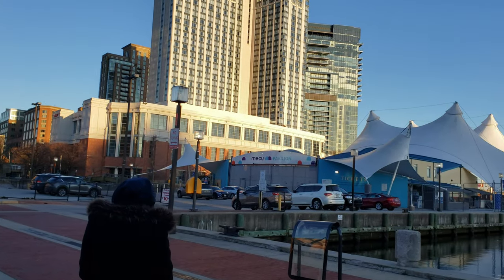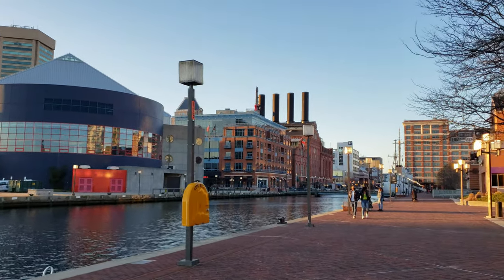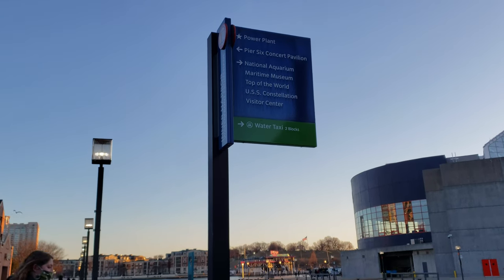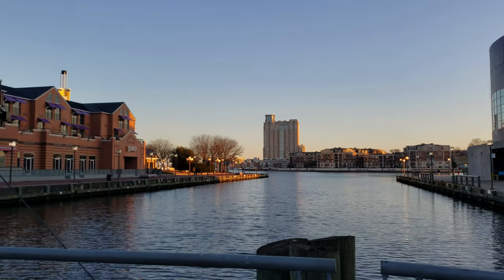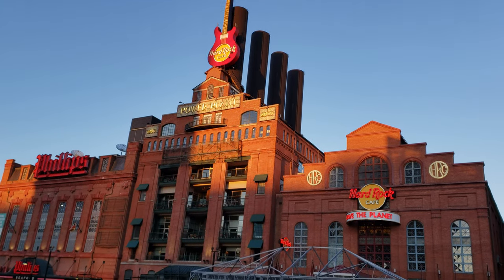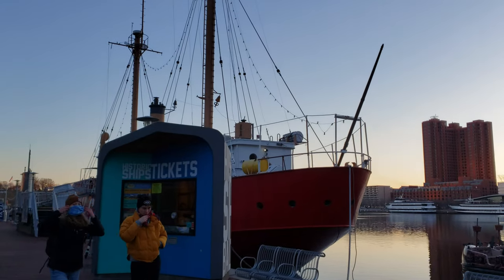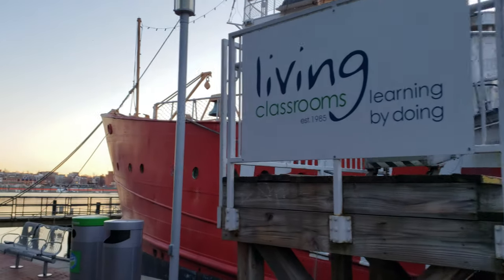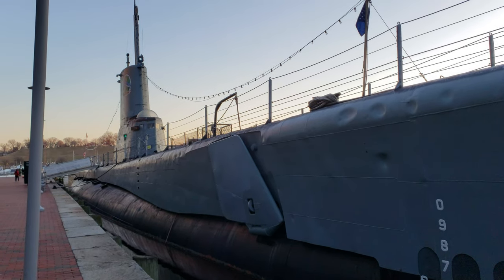Inner Harbor Baltimore |Walkthrough|Maryland|USA|2021|4K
Inner Harbor is a sightseeing hub, home to Maryland Science Center with a planetarium and observatory, and the National Aquarium, featuring giant turtles, dolphins and electric eels. The Top of the World Observation Level offers sweeping views of the city, while a collection of historic warships is docked below. Power Plant Live! is a complex of bars, eateries and music venues in a former power station.

Several historic ships are permanently docked in the waters of Baltimore's Inner Harbor. In lieu of a traditional maritime museum, visitors can climb aboard and experience four historic ships firsthand. All of the ships (plus a lighthouse) are operated by​ Historic Ships in Baltimore.